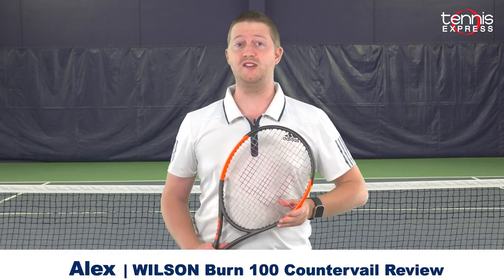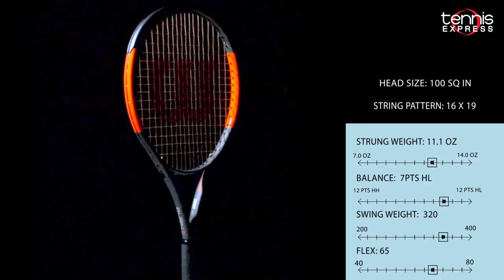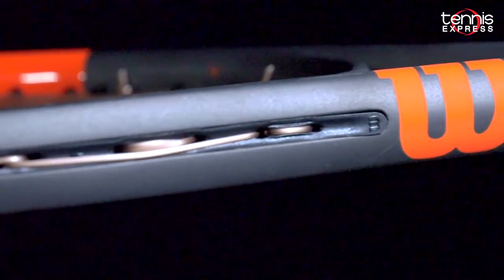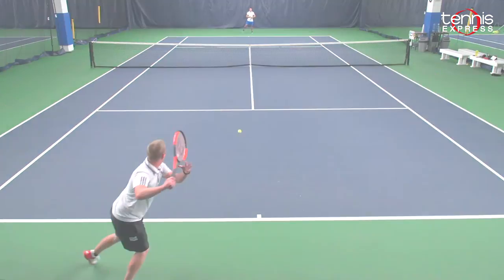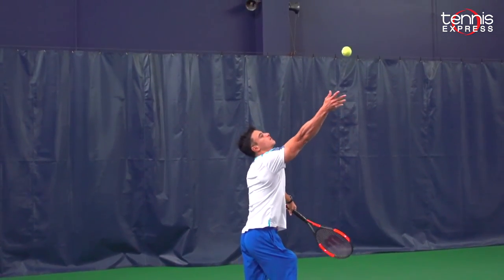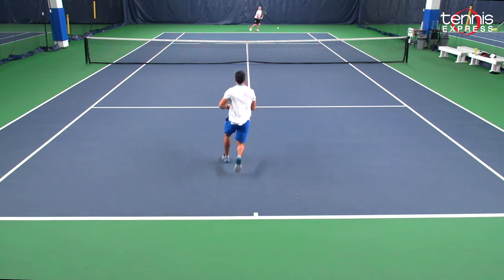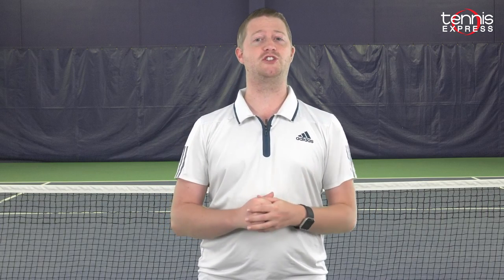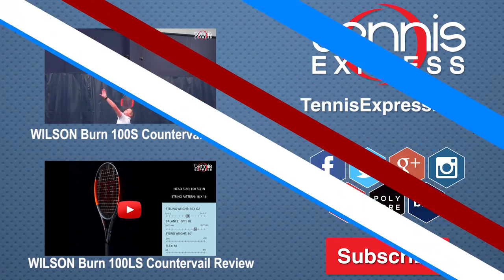Wilson Burn 100 Countervail Tennis Racquet Review | Tennis Express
The all new Wilson Burn 100 Countervail was designed for big hitting baseliners looking to blast groundstokes all day long. What is Countervail Technology and what does it do you might ask? Countervail is an all-new material technology, used by NASA for space travel, integrated into the racquet to maximize a player's energy, reduces muscle fatigue and shortening recovery time. It does this by transferring less of the ball's energy into the players body, which decreases the amount of energy you need to expend on each swing. High Performance Carbon Fiber is used to provide the stiffness and strength necessary for you to burn through the competition. With Parallel Drilling and responsive a 16x19 string bed, this racquet has ample amounts of power and spin but with a traditional string bed, unlike it's spin effect twin, the Burn 100S. With the new X2 Shaft, this new line of racquets has extra long handles by shorten the throat to allow players more room for their hands on two-handed backhands. If all of that wasn't enough, these racquets come ready to use with the Sony Smart Tennis Sensor.